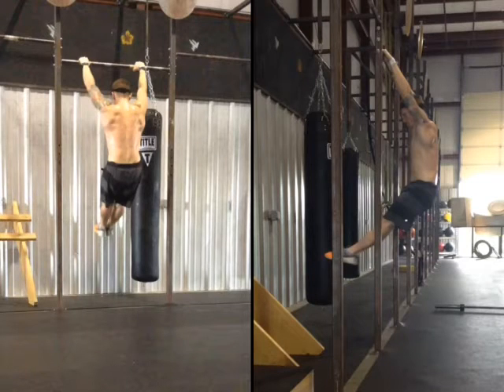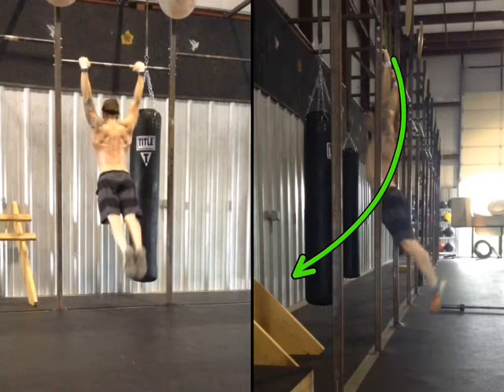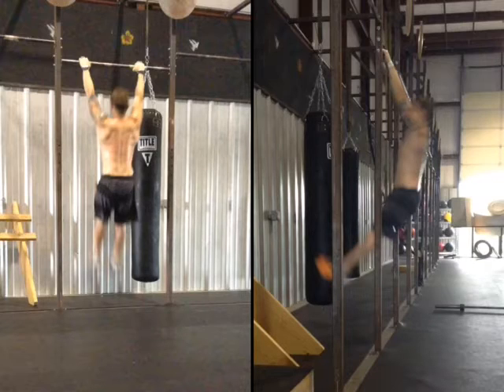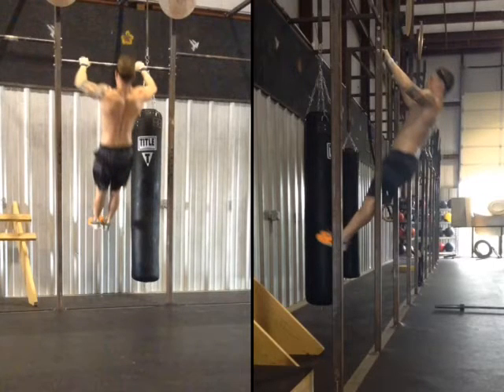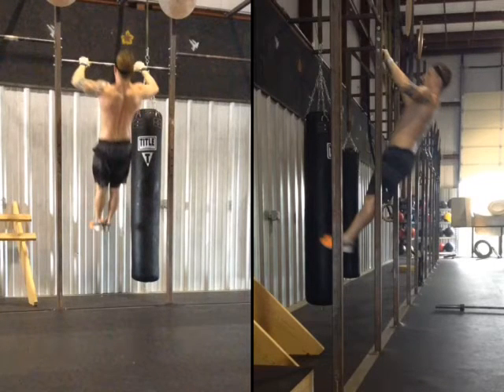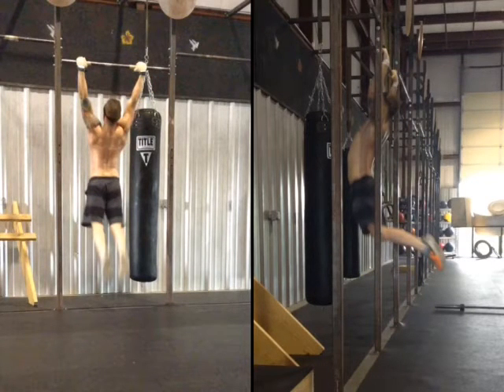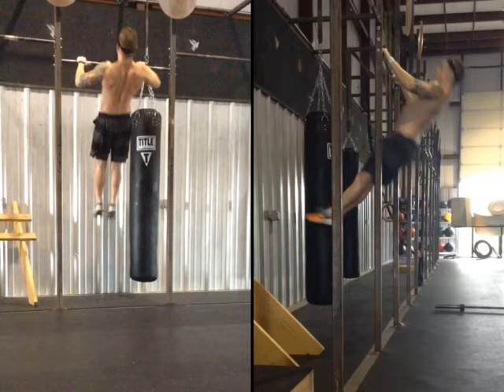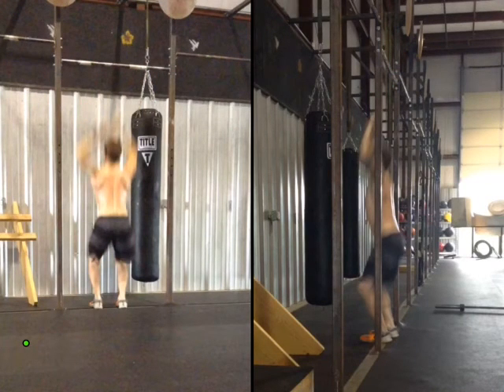Movement Monday: Butterfly progression - Small Circles